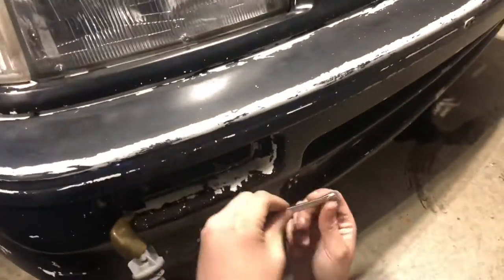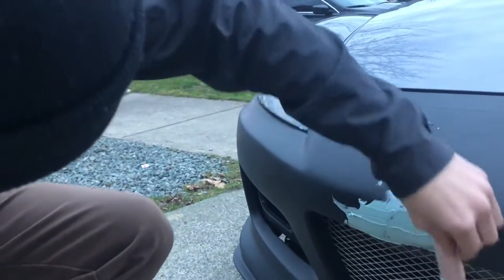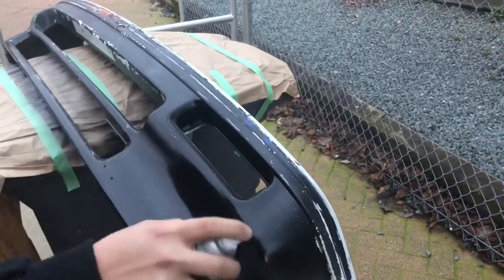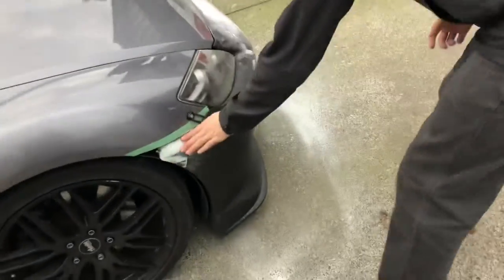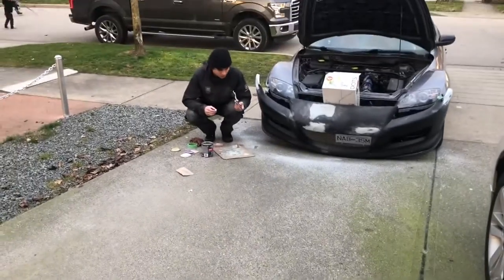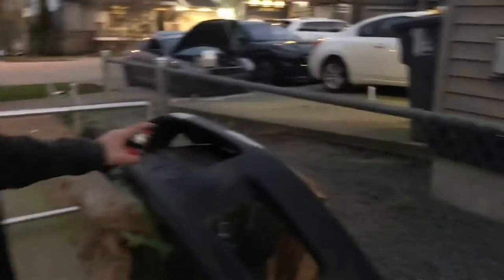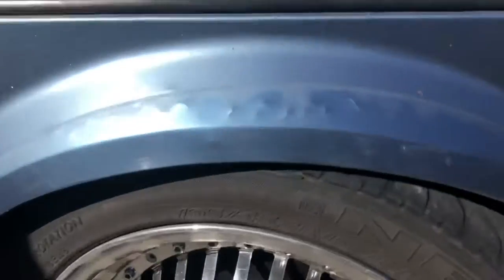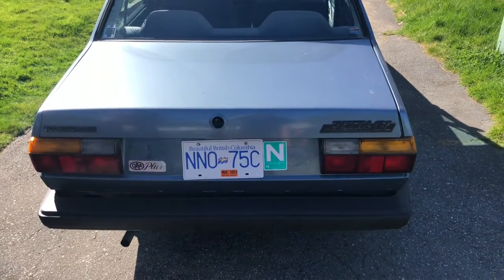Painting Bumpers and Car Updates